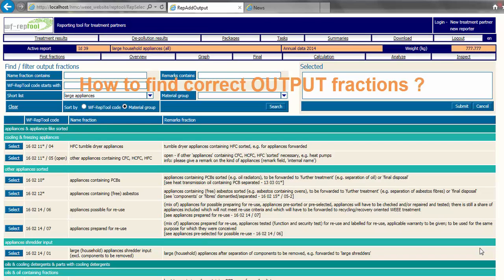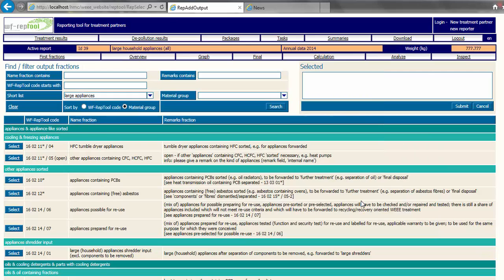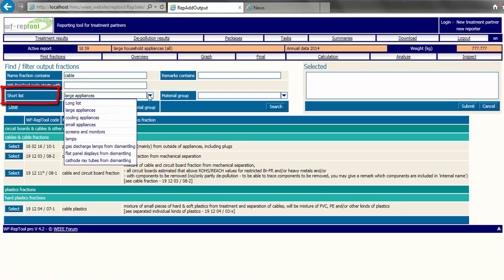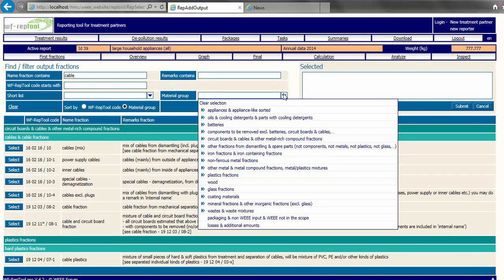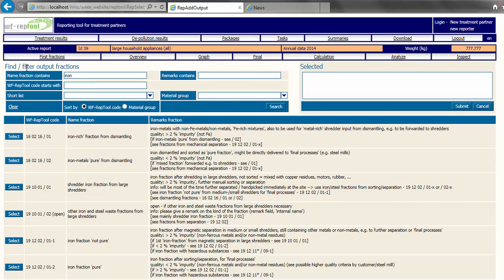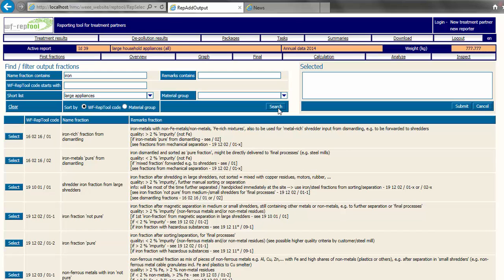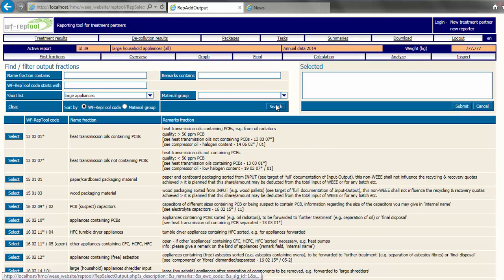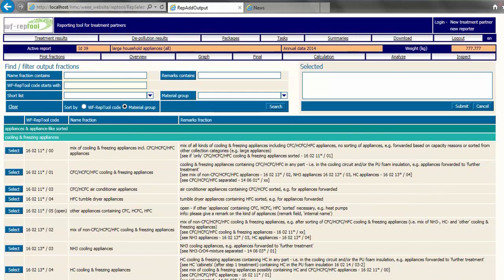WF-RepTool - How to find correct output fractions I